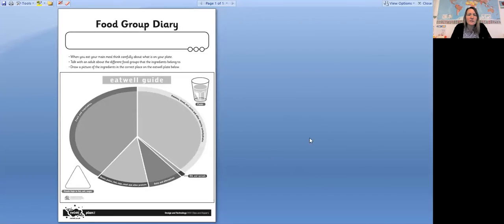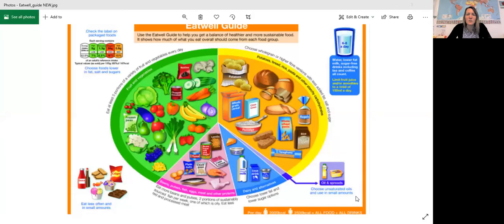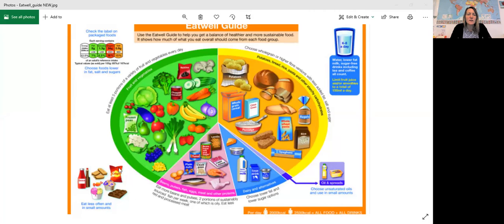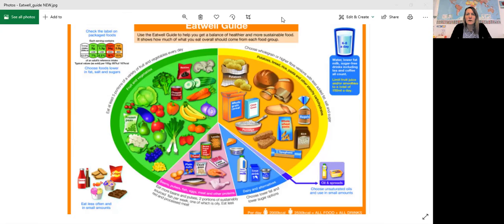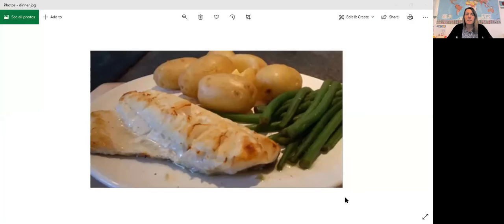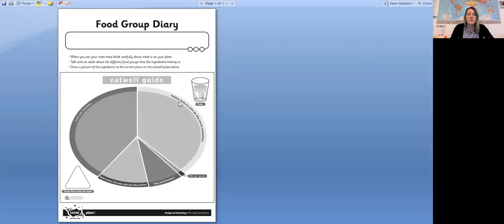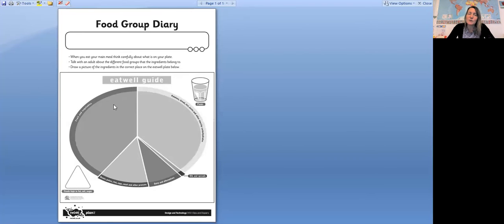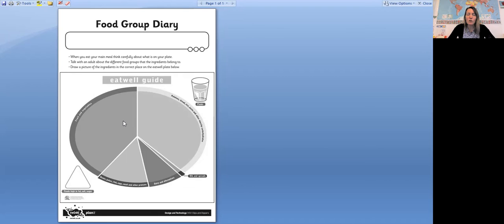Monday 1st February DT